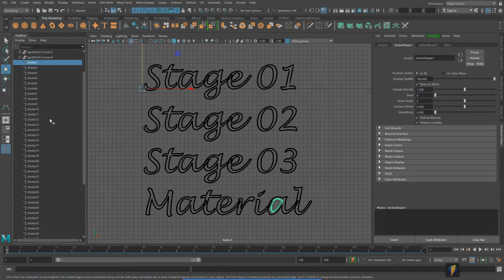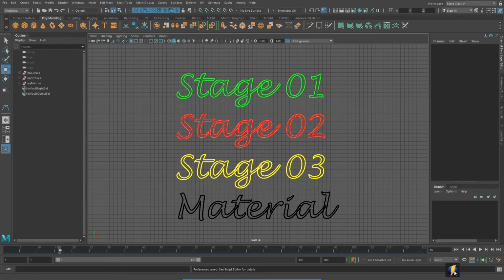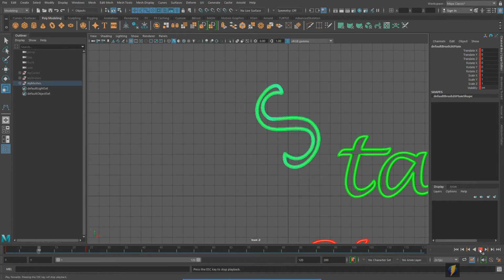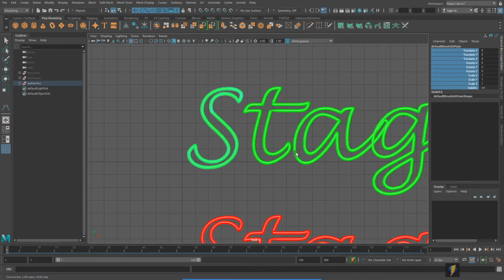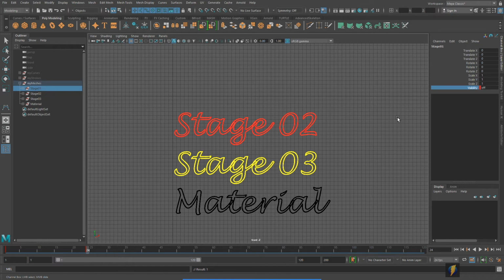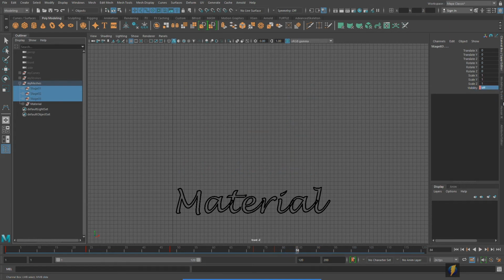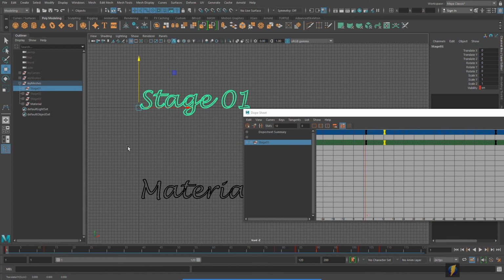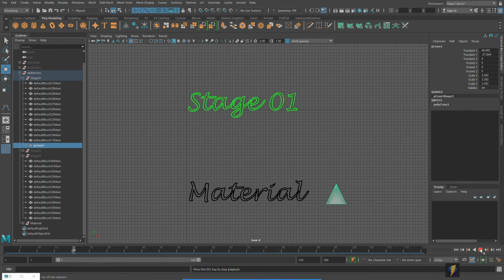Animating the Neon Sign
In this video we explore animating the visibility track. This is a very simple way to animate a neon sign.